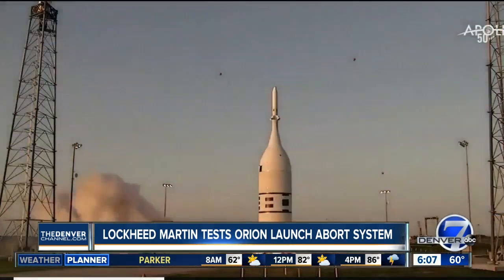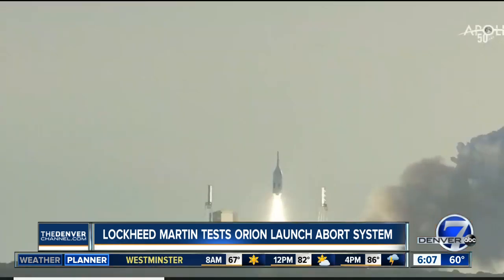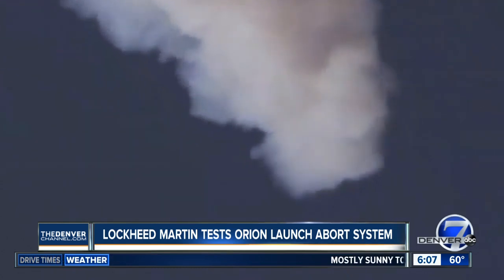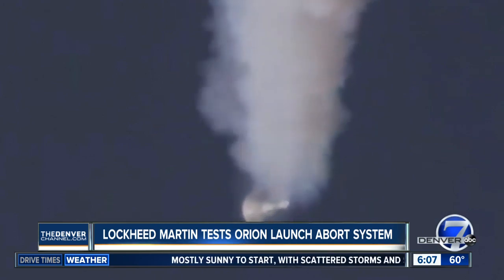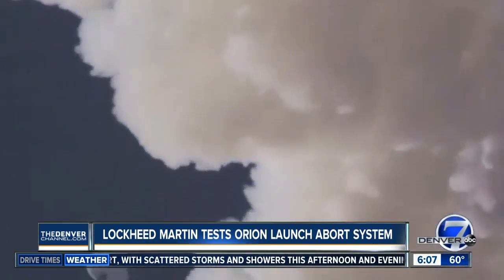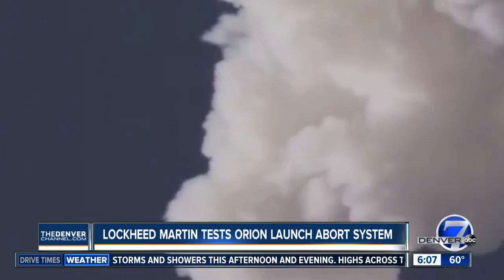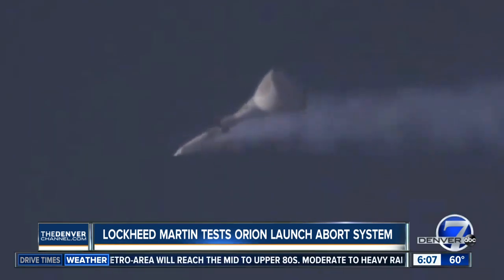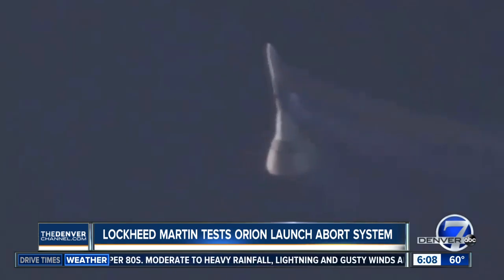Lockheed Martin tests Orion launch abort system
This test is critical to the future missions that Orion will be a part of. Today's test was focusing on the abort system.